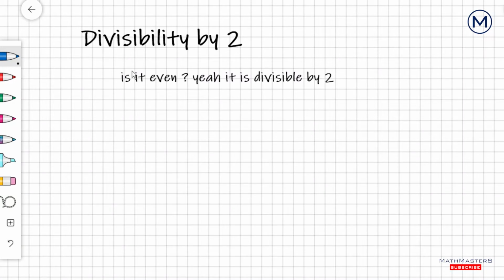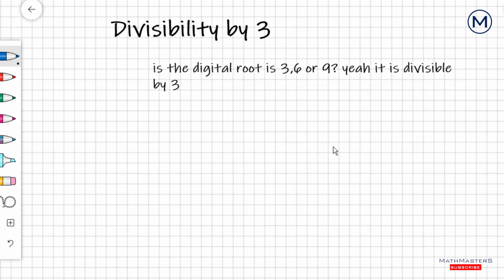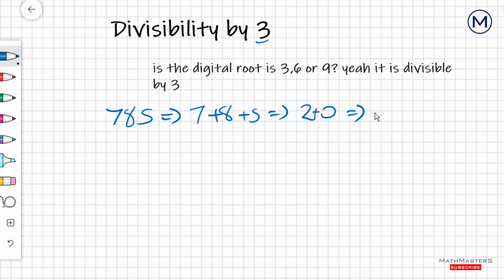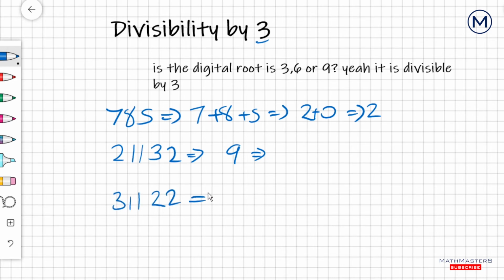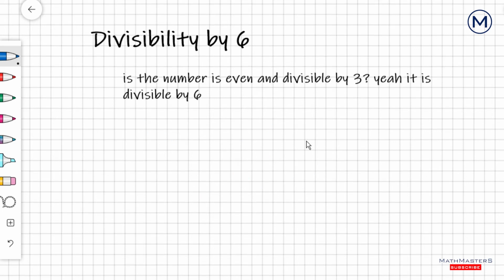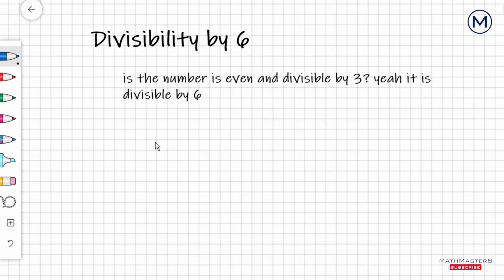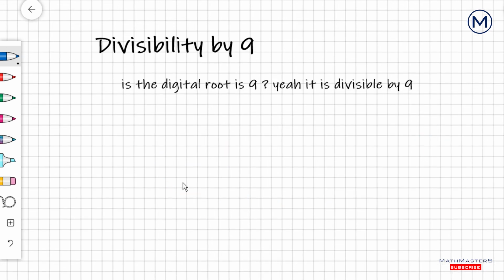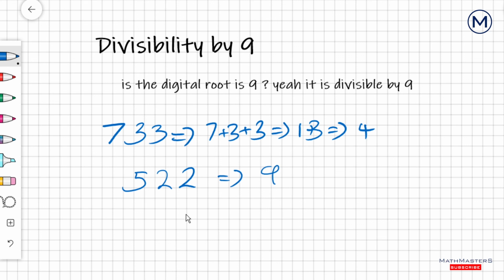How to check divisibility without a calculator?